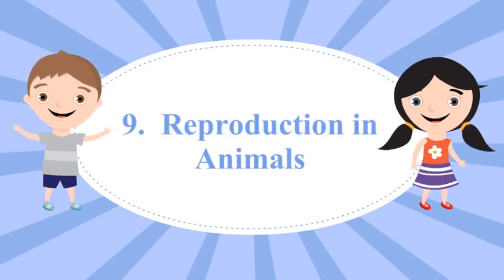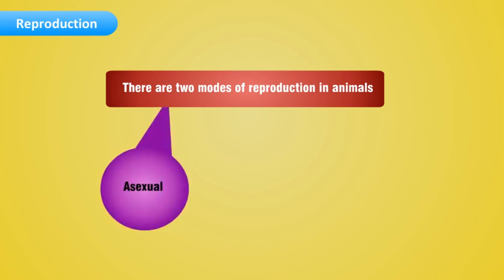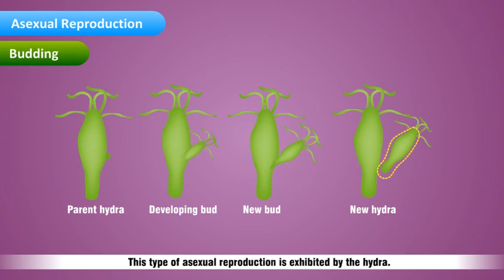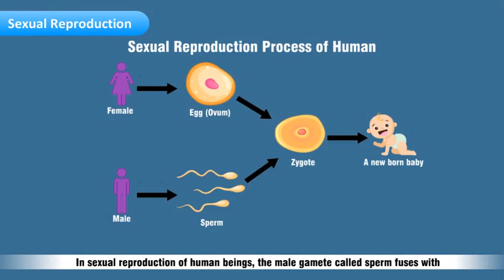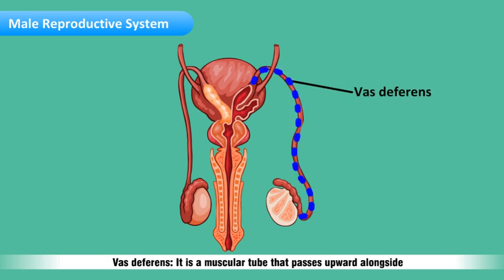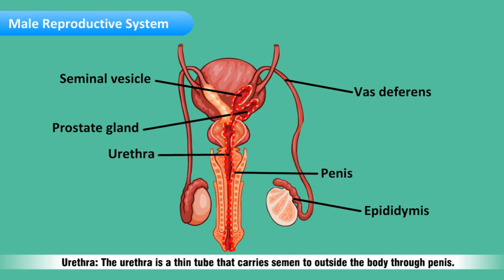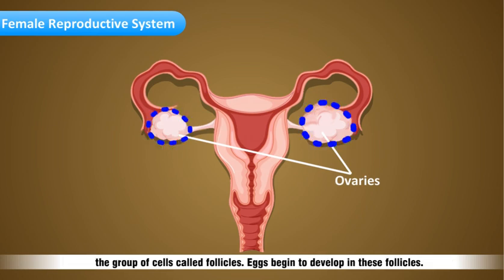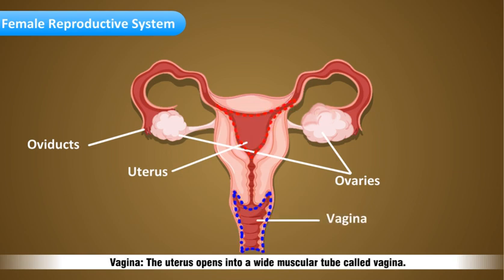reproduction in animals